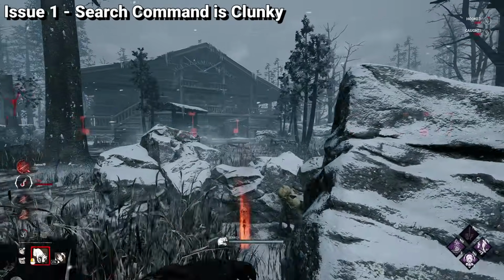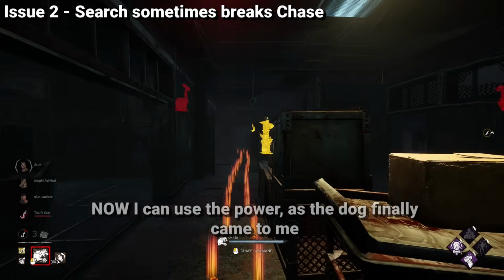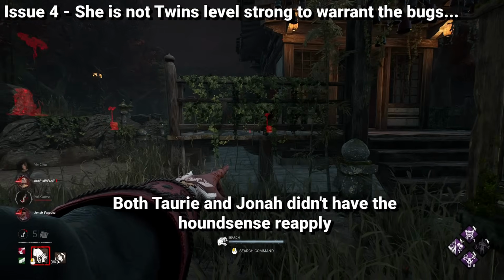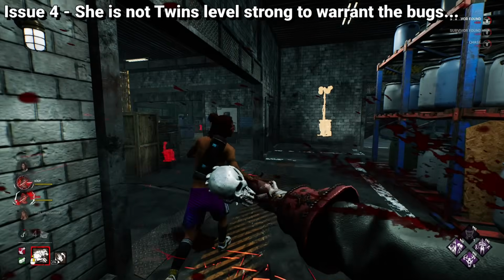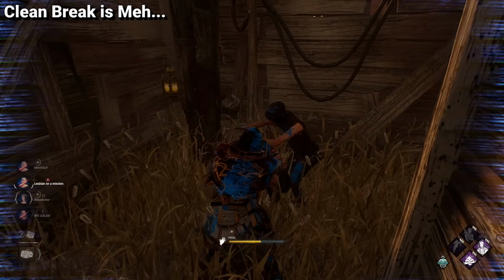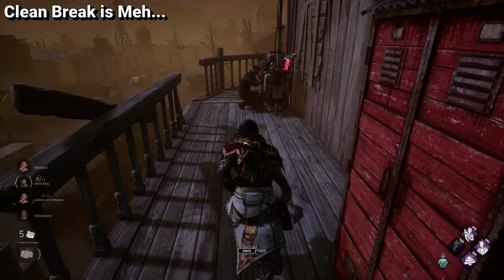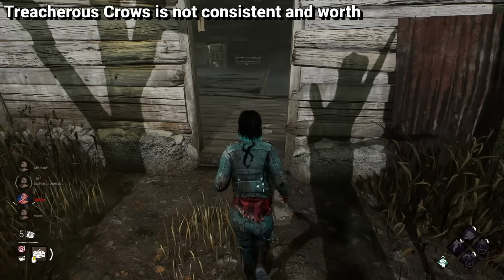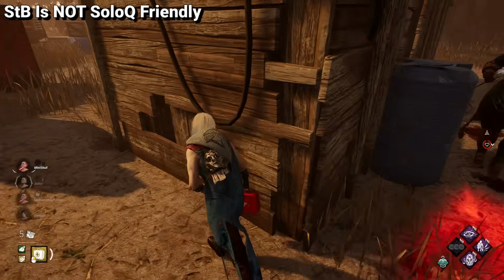I Do NOT Recommend The New Chapter...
The Houndmaster is one of the buggiest killer releases we have had in recent times, and Taurie Cain's perks are completely not noob friendly. As it is right now, I do not recommend anyone to purchase this DLC.

00:00 PirADHDte
01:22 Search Sucks
03:03 Search Breaks Chase
04:07 Chase Sucks
05:49 Lowkey Weak
08:23 Skin is a Scam
11:33 Taurie is not beginner friendly
12:19 Clean Break Is Meh
13:58 Invocation Sucks
15:34 StQ is not casual friendly
17:39 Outro